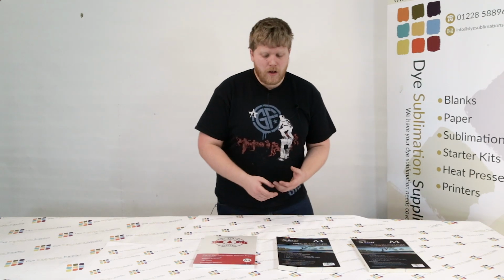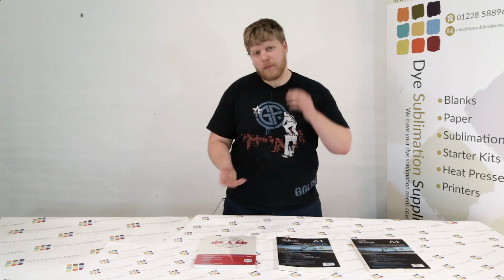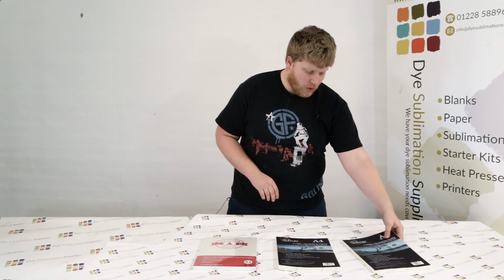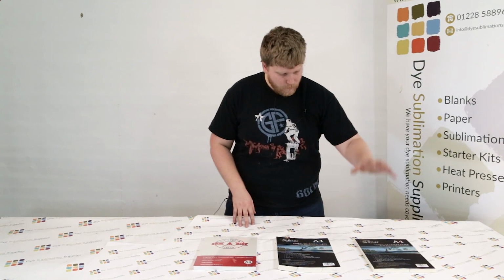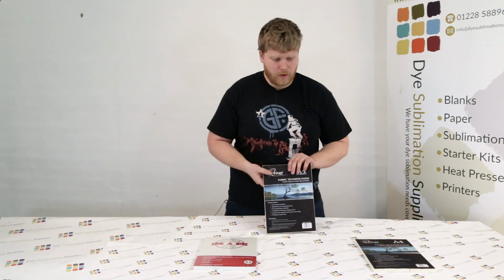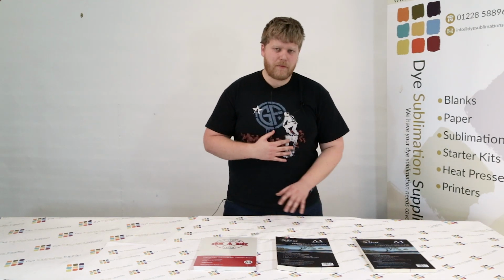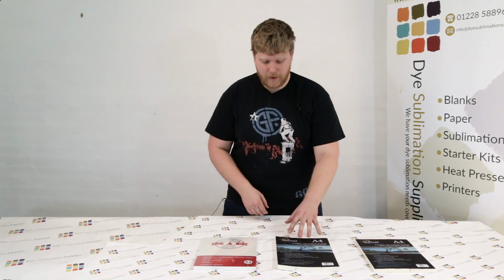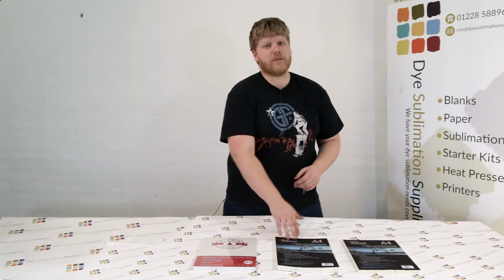Sublimation Paper, Light Transfer & Dark Transfer Paper - Dye Sublimation Supplies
T Shirt & Garment Printing - Sublimation Paper, Light Transfer & Dark Transfer Paper - Dye Sublimation Supplies

What paper should I use to print designs onto t shirts and other fabric garments?
Today we’re going to talk about printing designs on to t shirts and other garments using different transfer methods with different transfer papers.
As this is the Dye Sublimation Supplies Channel we will assume to start with that you have a sublimation printer such as a Ricoh or an Epson and are using SubliJet-R or SubliJet-HD inks from Sawgrass. So the first paper we’re going to talk about is the Jet Stream Digital F-35 sublimation transfer paper. When using sublimation printing on t-shirts and other clothing ideally you will need to be printing onto polyester, preferably 100% polyester though you can use blended fabrics as long as the polyester count is high; we would usually recommend above 60% polyester to get a good image reproduction because dye sublimation ink works best when it has a polymer to bond to. The Jet Stream Digital F-35 sublimation transfer paper is the one we use for all of our sublimation printing; there are other sublimation papers available on the market. We find it is a good balance between quality and cost and works well for our printing needs. The down side to using sublimation printing for t shirts and garments is that you are limited to using predominantly man-made fabrics and due to the ink being transparent you are limited to using either white or light coloured fabrics as you would be unable to see the colours either at all or well on darker coloured fabrics. Dye sublimation printers also don’t print white so you would be unable to print white designs onto dark t shirts or clothing. Luckily there are other printing methods available that would allow you to be more versatile.
If you wanted to print onto a cotton t shirt, clothing item or even a canvas bag you can do so using our Reiver Media Transfer Paper for Light Garments, which is what we use for light coloured natural fabrics. This transfer paper has layers of transfer so once you have printed your design you would need to cut it out, as the layer you print onto will then adhere to the t-shirt or item of clothing. Because of the side of the paper which the adhesive is on you will need to mirror your image before printing. Once you have printed your image on to the transfer paper and cut it out you then place it face down onto your item of clothing and press for approximately 25 seconds. Once pressed you can remove the backing transfer to reveal the design. Compatible with the Silhouette Cameo cutter but you can also cut the designs out by hand.
If you would like to print on dark cotton t-shirts you would need to use the Reiver Media Transfer Paper for Dark Garments. As with the Transfer Paper for Light Garments, they are available in A4, packs of 100. The printing method is slightly different from the light garment transfer paper as you don’t need to mirror your image as you take off the release paper before you put the transfer onto the t-shirt or garment and the adhesive is on the back of the transfer rather than the front (if that makes sense!). The transfer paper itself is white which would enable you to print white onto dark t-shirts. There is a slight texture to the transfer when it has been pressed. We have tested the wear and wash-ability of the transfer by taking a printed jumper home to be worn and washed.